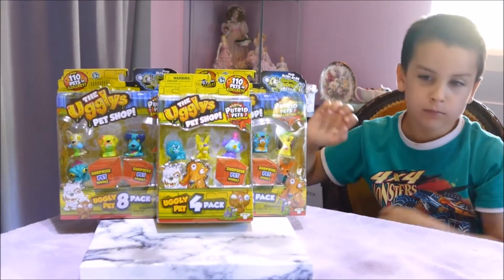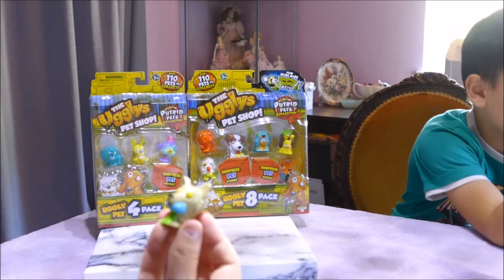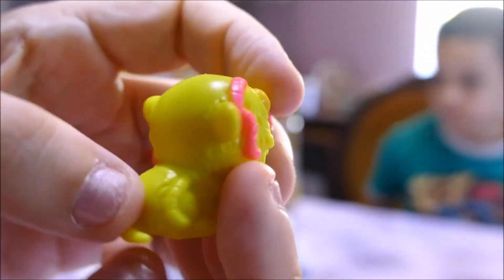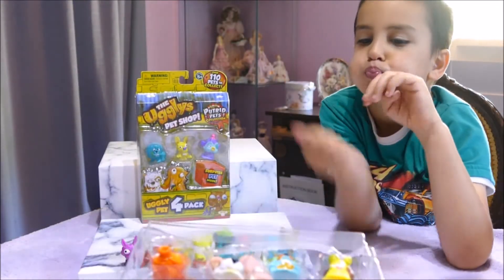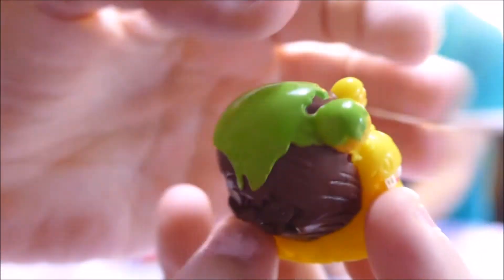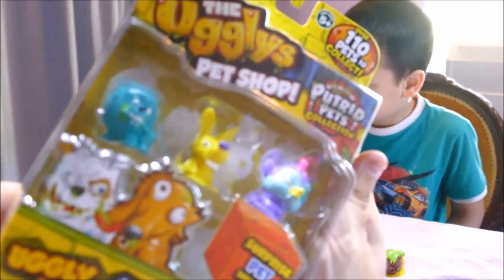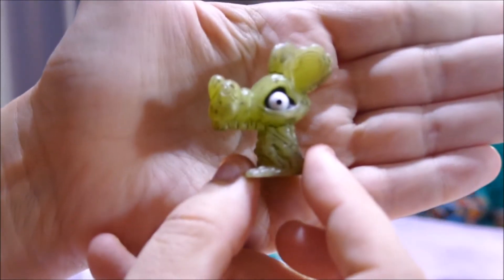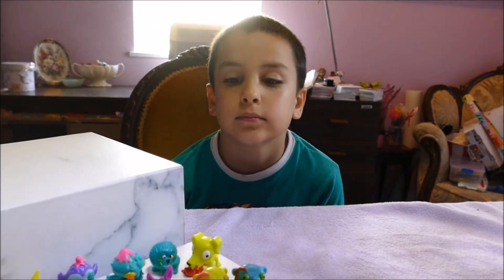The Ugglys Pet Shop - Season 2 - 2x Eight Packs & a Four Pack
Opening a few more packs of the Ugglys Pet Shop.  Trying to complete this season is hard as they have been discontinued and never came to New Zealand!

Few new ones to mark off our list - Blake loves the doggies.